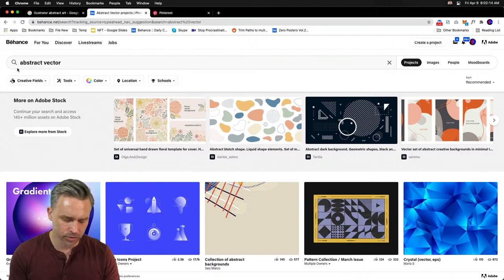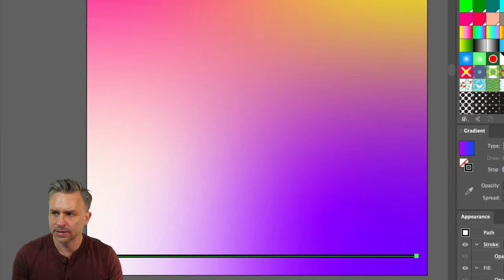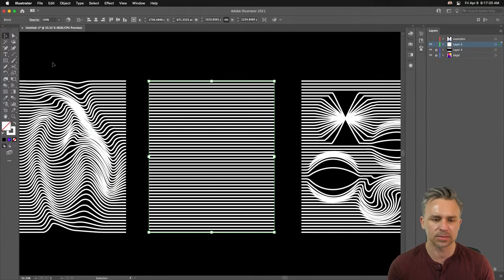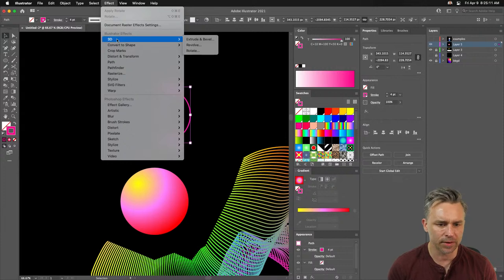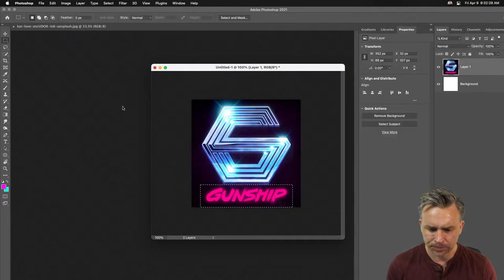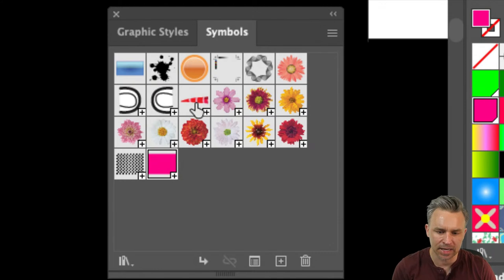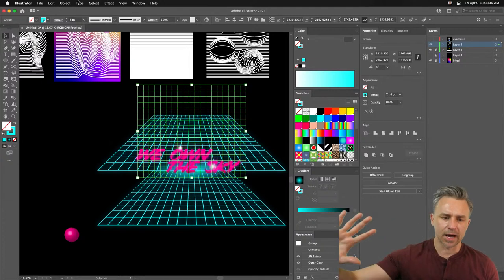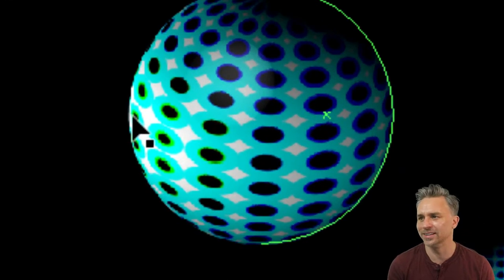Creating Abstract Art in Illustrator in Today's Design Masterclass